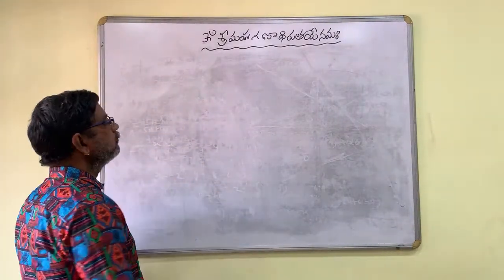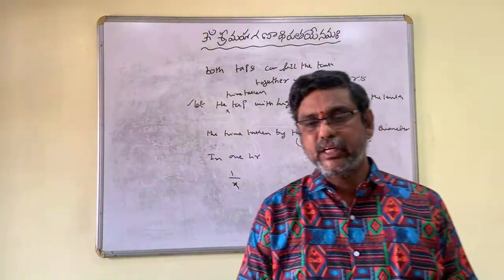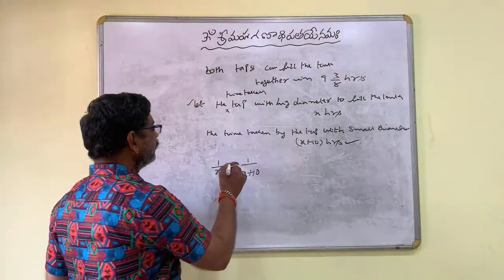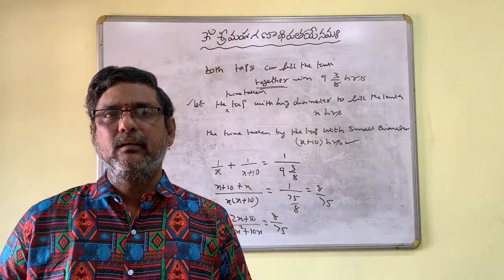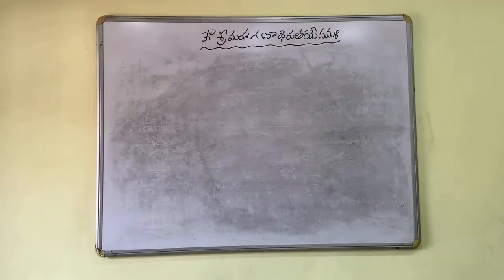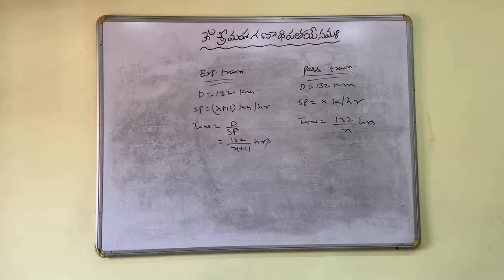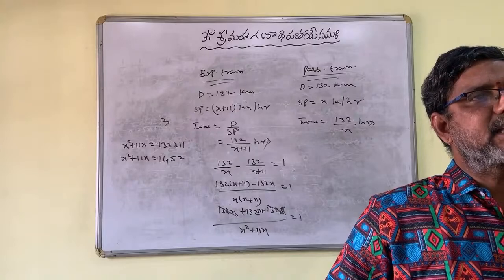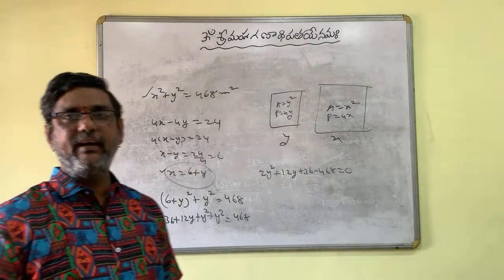Quadratic Equations -4 class 10 Live